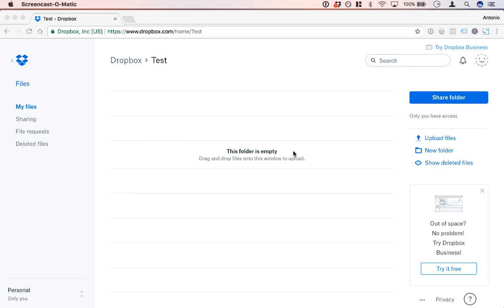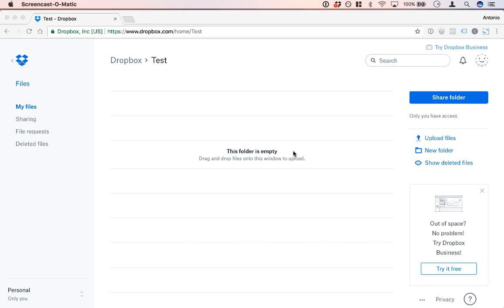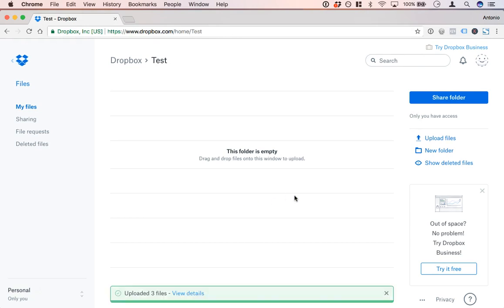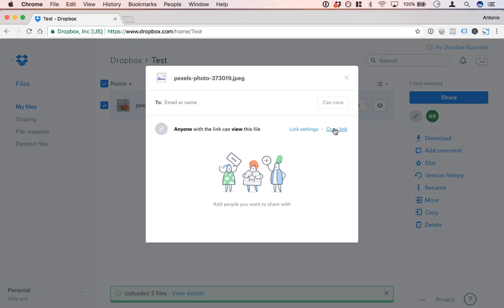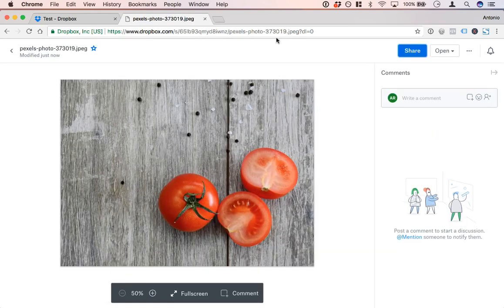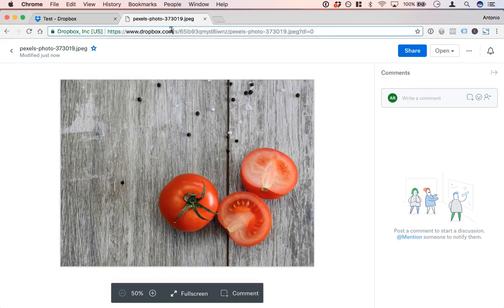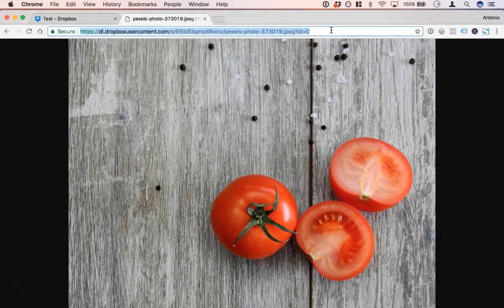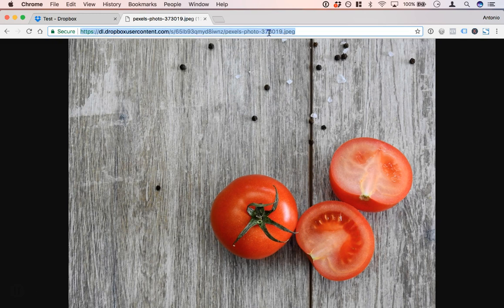How to Host Images & Files for Free with Dropbox in 5 Easy Steps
Host Your Files for Free with Dropbox -

Step 1 - Sign up free for Dropbox account (if you don't have an account already.)

Step 2 - Upload your photos, images, videos or files that you want to link to.

Step 3 - Click Share and copy the link.

Step 4 - Replace the url with dl.dropboxusercontent.com.

Step 5 - Share and use as you please!

Dropbox allows up to 100,000 downloads per day on free accounts: The total number of downloads that all of your links combined can generate. So unless you have an insanely high traffic site you should not hit any limits. Pro or business accounts have no daily limits.

This is perfect if you want to simply host files for free with Dropbox without having to pay for hosting or using something like Amazon S3 that charges you for usage.

I use this often to create secure links for websites or to use in apps that don't allow uploading files such as Google Spreadsheets, email signatures, etc.